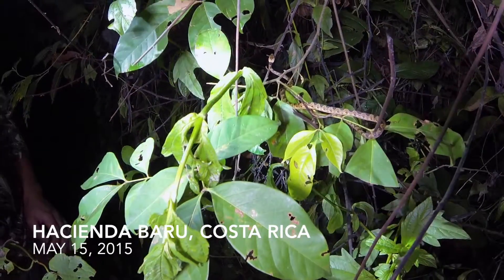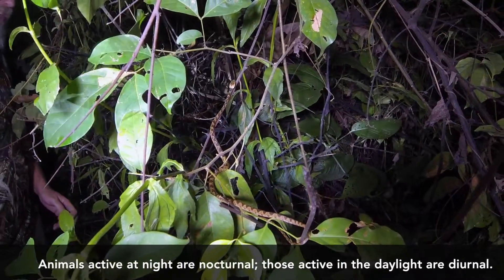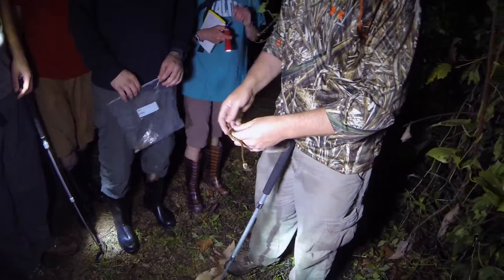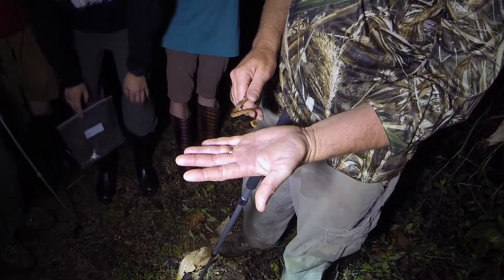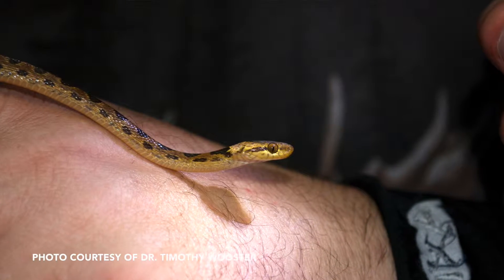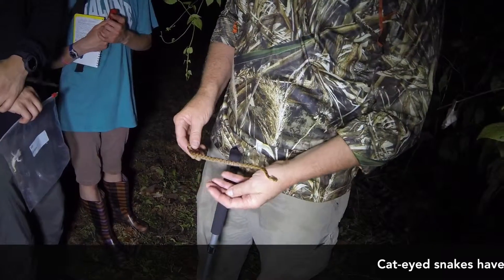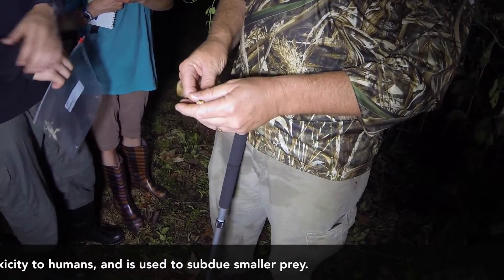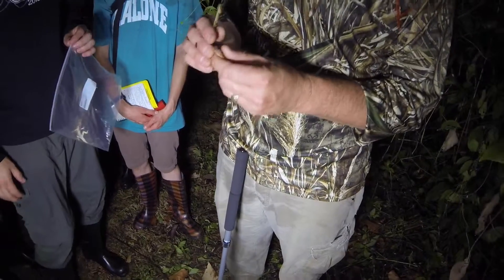Northern Cat Eyed Snake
This video is of a northern cat-eyed snake, Leptodeira septentrionalis, at Hacienda Baru, Costa Rica,  on May 15, 2015.  Features Dr. John Cossel of Northwest Nazarene University.